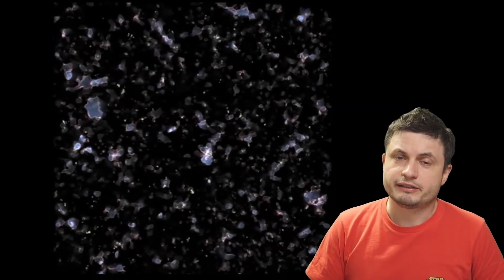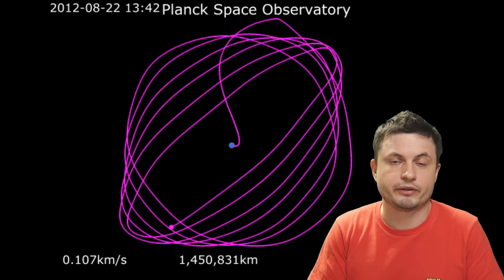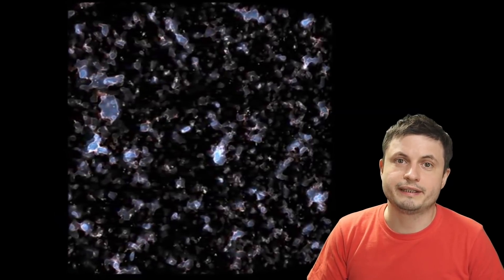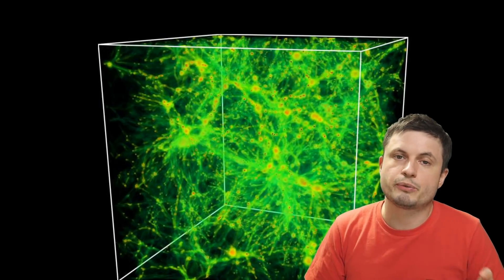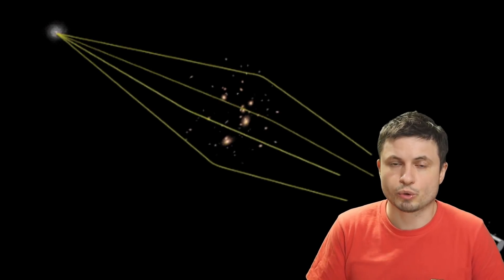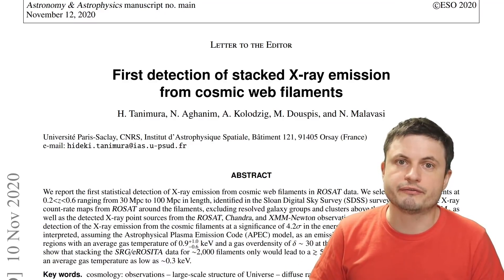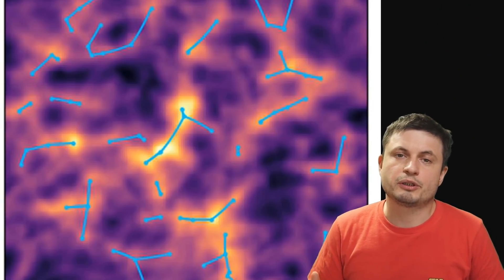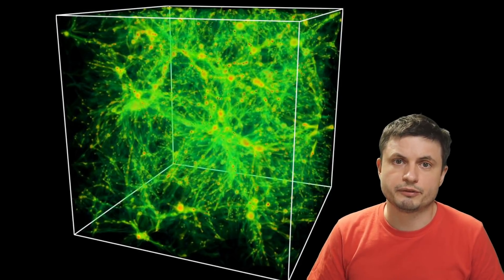We May Have Solved the Mystery of Hidden/Lost Matter In The Universe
Hello and welcome! My name is Anton and in this video, we will talk about the first ever detection of hidden matter hiding in the cosmic web

Specifically, great thanks to the following members:

Morrison Waud
Vlad Manshin
Mark Teranishi
TheHuntress
Ralph Spataro
Albert B. Cannon
Lilith Dawn
Greg Lambros
adam lee
Gabriel Seiffert
Henry Spadoni
J Carter
Jer
Silver surfer
Konrad Kummli
Nick Dolgy
UnexpectedBooks.com
Mario Rahmani
George Williams
Shinne
Jakub Glos
Johann Goergen
Jake Salo
LS Greger
Lyndon Riley
Lauren Smith
Michael Tiganila
Russell Sears
Vinod sethi
Dave Blair
Robert Wyssbrod
Randal Masutani
Michael Mitsuda
Assaf Dar Sagol
Liam Moss
Timothy Welter MD
Barnard Rabenold
Gordon Cooper
Tracy Burgess
Douglas Burns
Jayjay Volz
Anataine Deva
Kai Raphahn
Sander Stols
Bodo GraÃŸmann
Daniel Charles Smith
Daniel G.
Eugene Sandulenko
gary steelman
Max McNally
Michael Koebel
Sergio Ruelas
Steven Aiello
Victor Julian Castillo
xyndicate
Honey Suzanne Lyons
Olegas Budnik
Dale Andrew Darling
Niji
Peter Hamrak
Matthew Lazear
Alexander Afanasyev
Anton Newman
Anton Reed